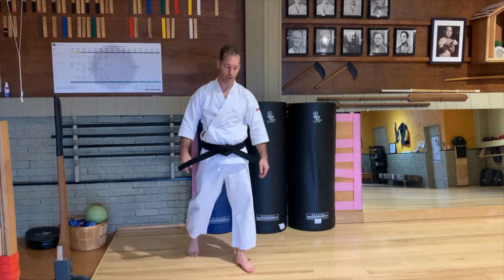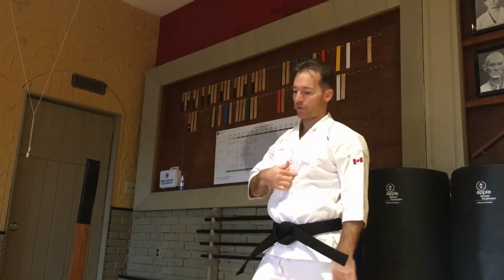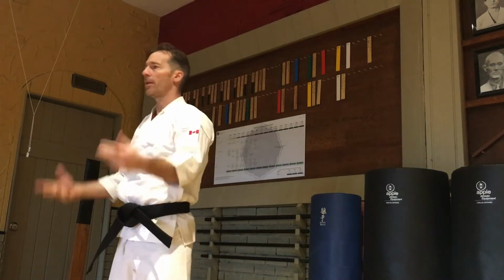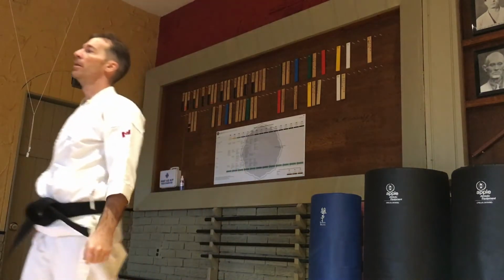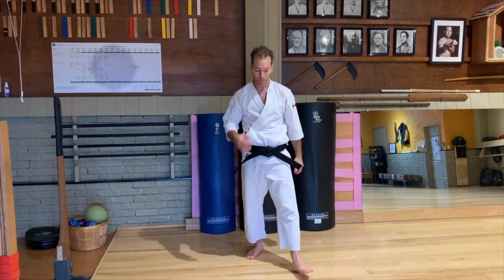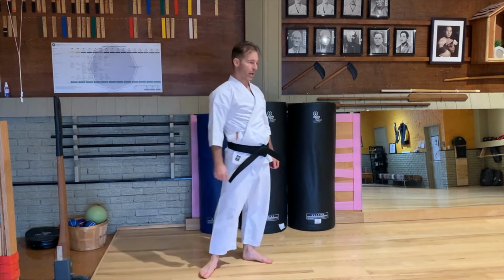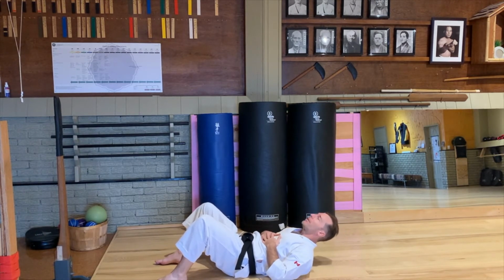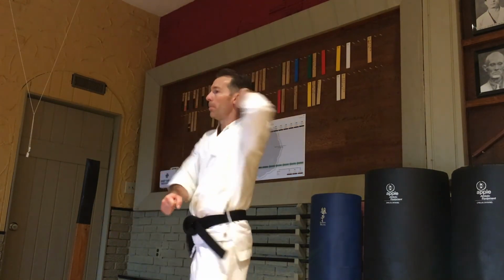15 Karate Workout! April 23 2022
Every Saturday at 10am EST!  Squeeze in effective 15 Minute Karate Training every week!

1. Improve your Karate technique.
2. Improve your physical conditioning
3. Improve your cardiovascular conditioning

Each 15 Minute Karate workout offers you an intense Karate training program that you can use to improve your karate and your physical conditioning.  Since this is also cardio and core strength focused, it has weight loss benefits!